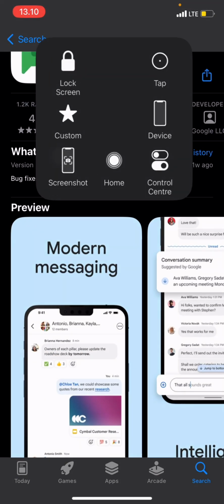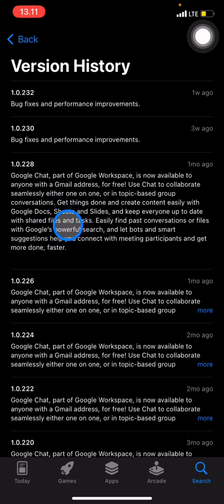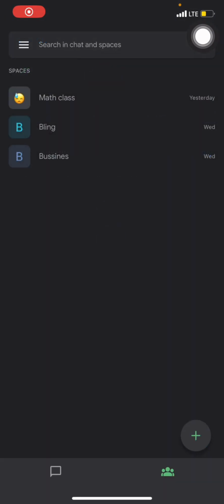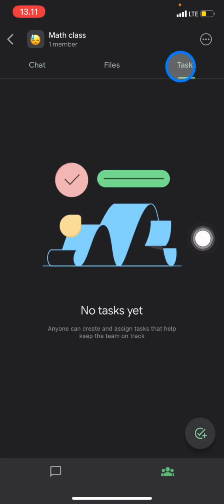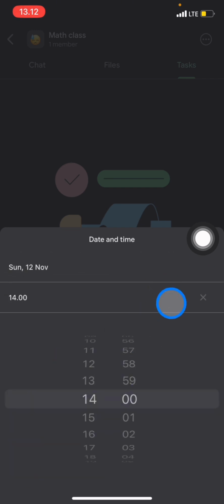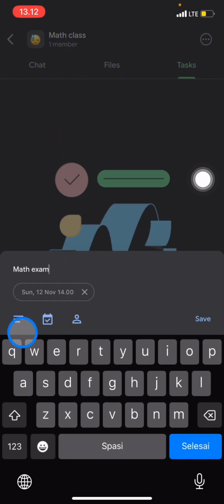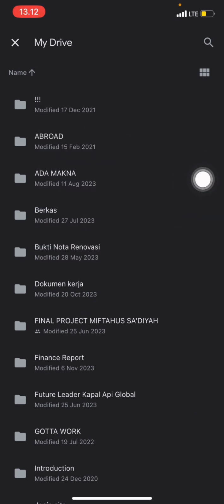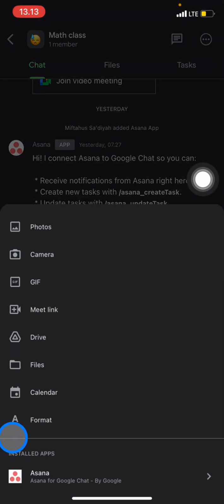What's New? Learn About the Latest Features in Google Chat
Worry to be left from the updates? Go do check the application periodically. Here is some tutorial to get and learn about the new updates of google chat.